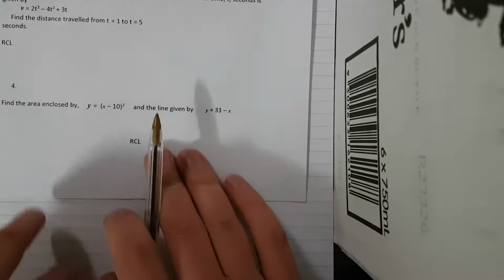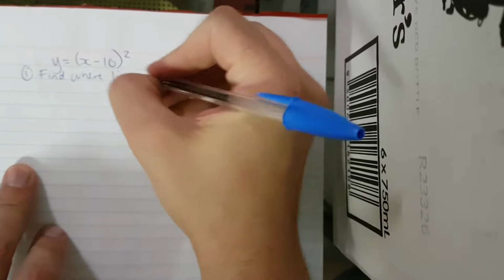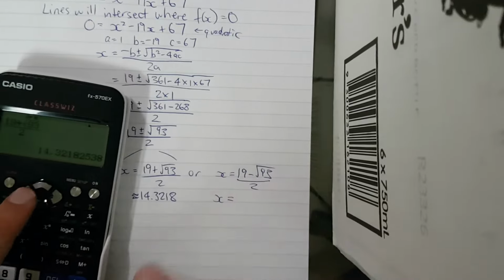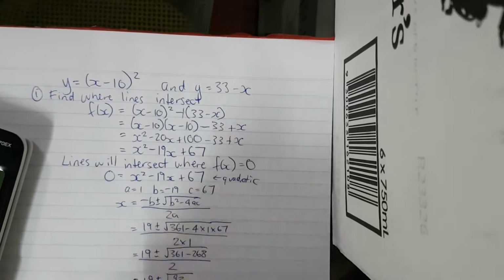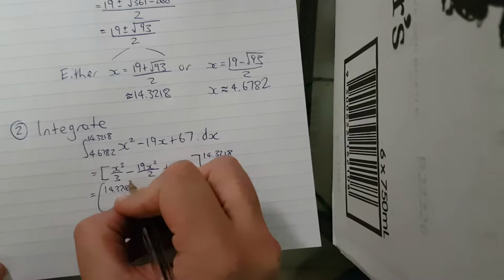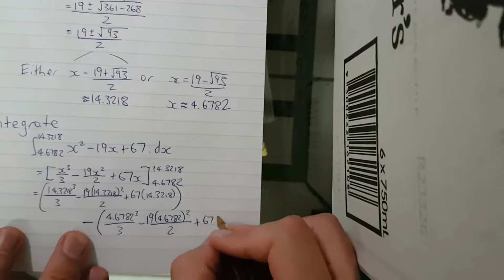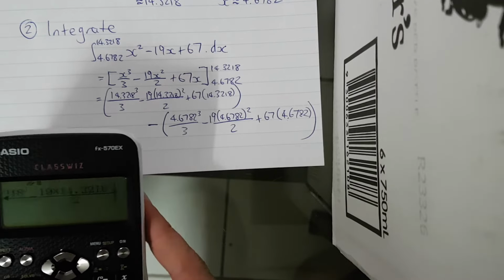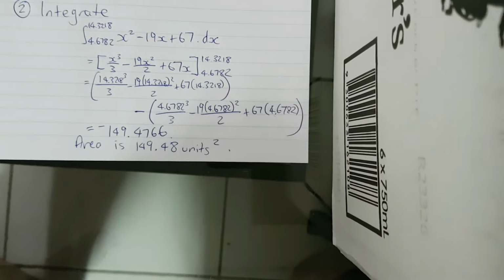Season 2 Episode 4